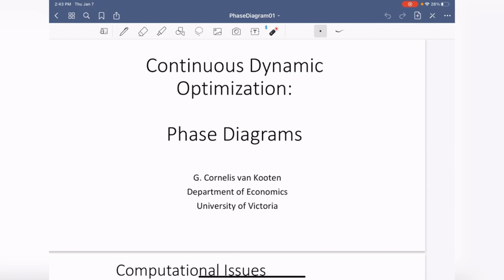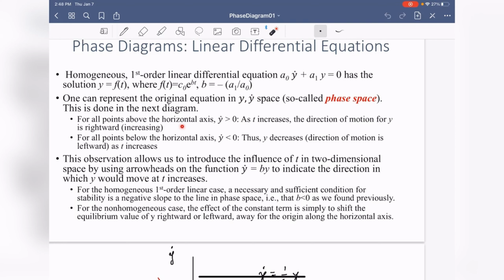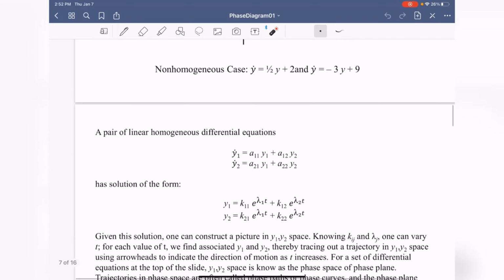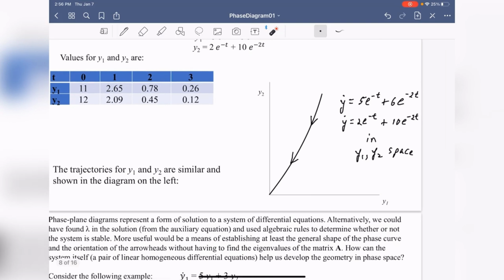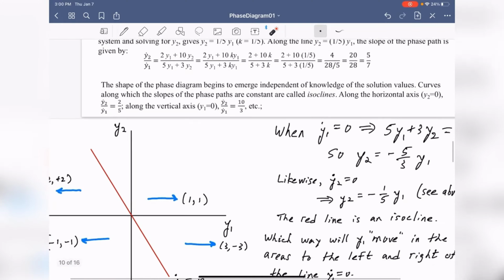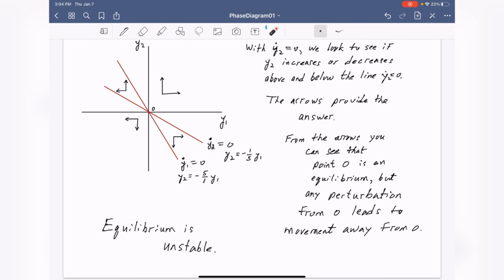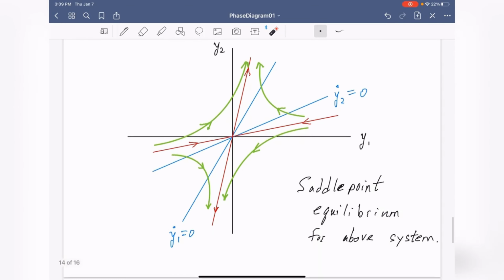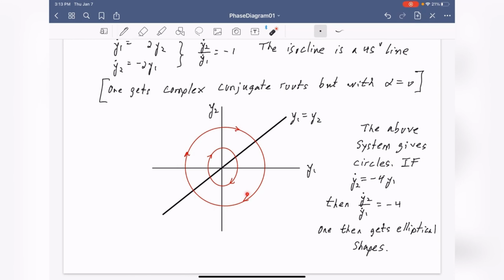Dynamic Eqns 10